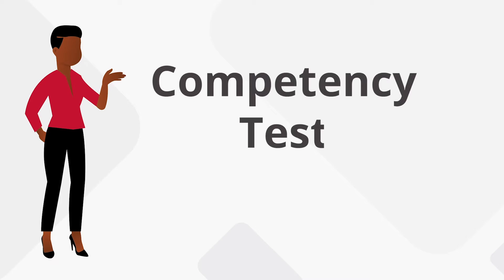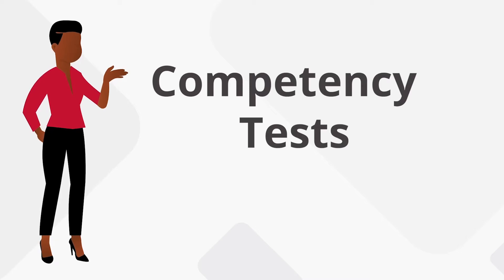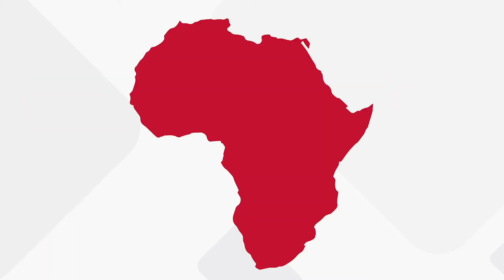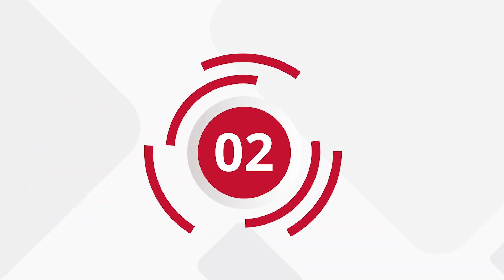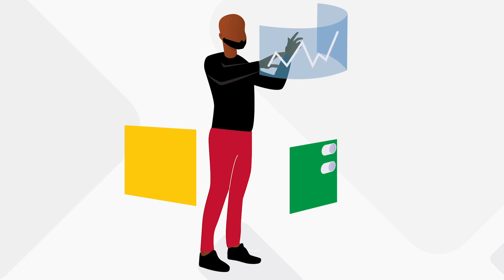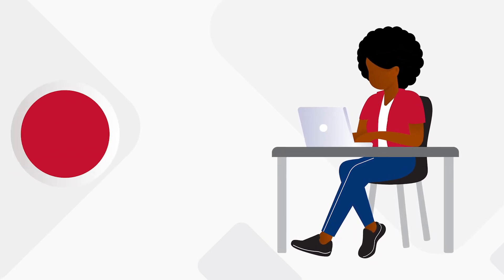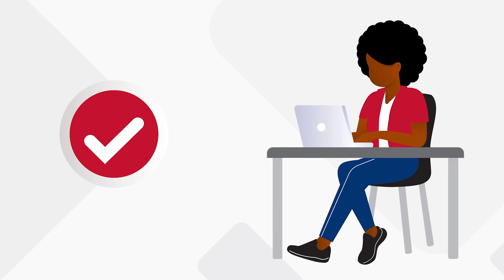How To Apply: Competency Tests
As part of your application to Carnegie Mellon University Africa, you will need to take a series of competency tests. Here are tips on how to prepare. Early Admission Deadline is December 15th. Final Application deadline is 15th January.